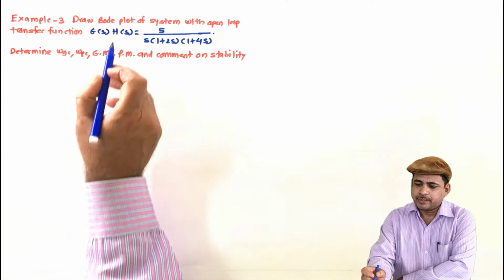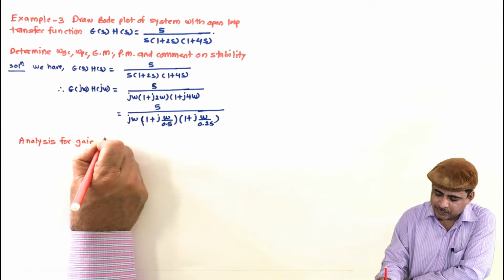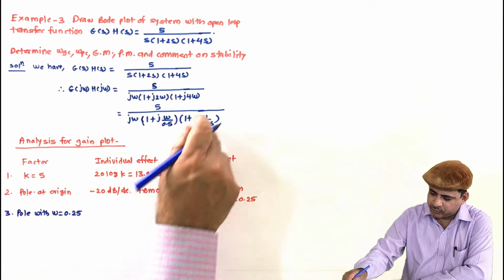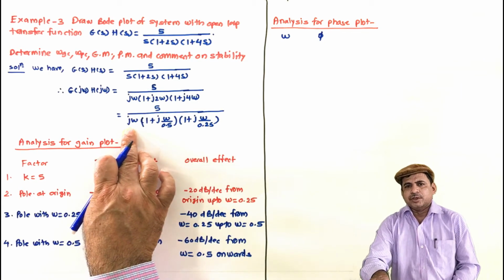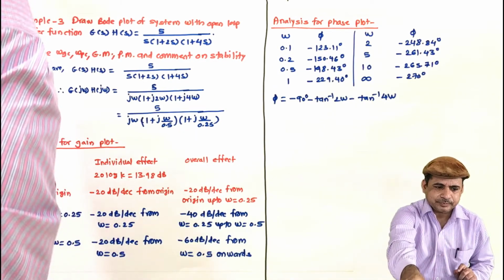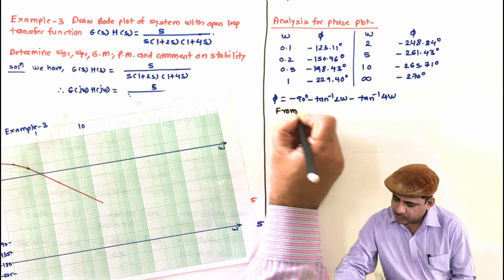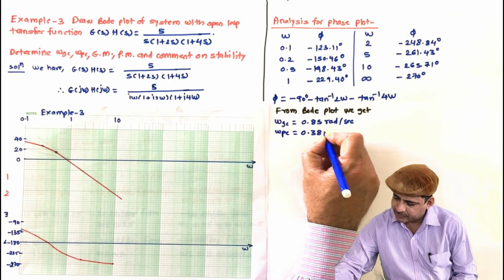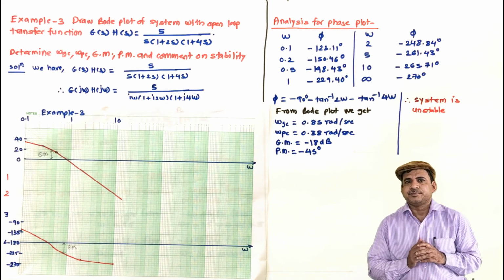L62 Numerical example on Bode plot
In this video a problem to sketch Bode plot of a given system is solved and  its stability is investigated. The system transfer function in this problem is represented in time constant form.